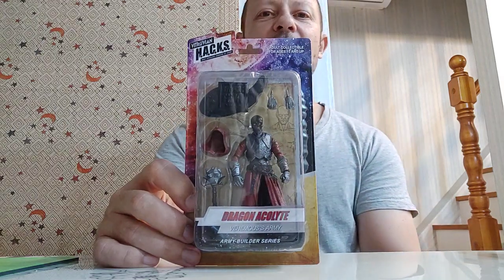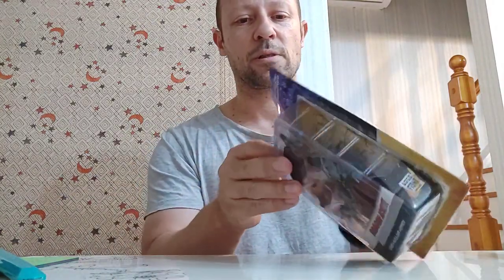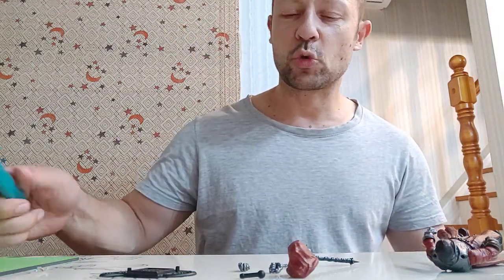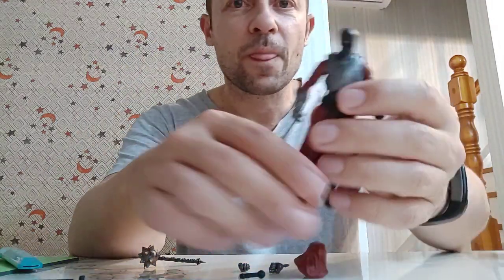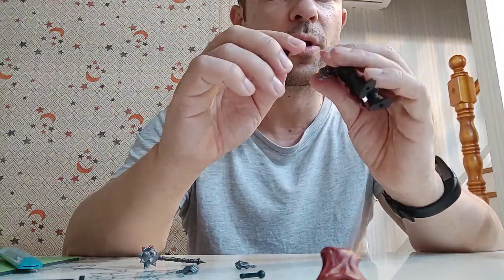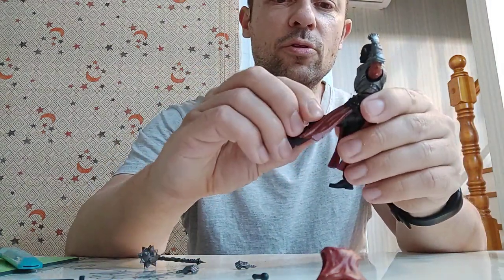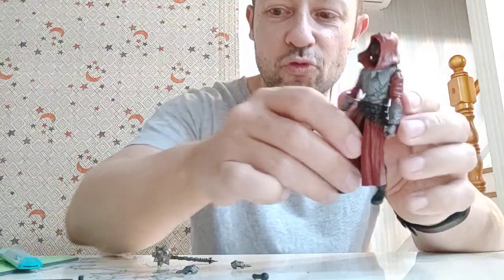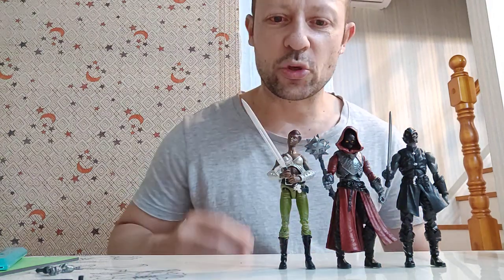Boss Fight Studio Vitruvian Hacks Dragon Acolyte action figure from the BFS H.A.C.K.S basics range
I love this BFS hacks Dragon Acolyte action figure.  I picked up two so they can go with Lord Vehemous  Another awesome release by Boss Fight Studio Vitruvian H.A.C.K.S.